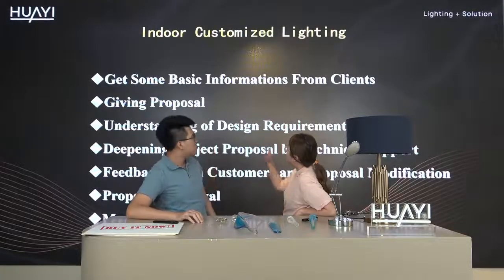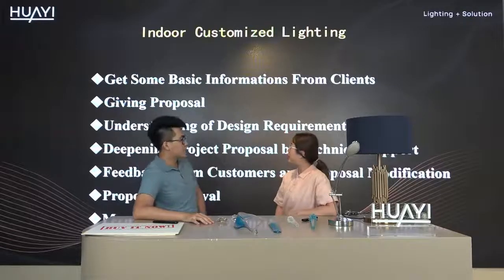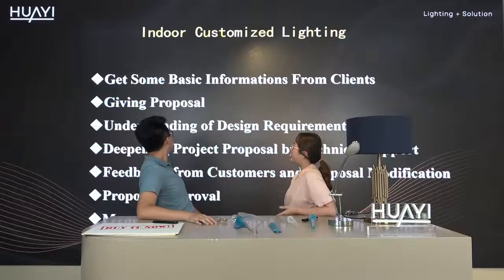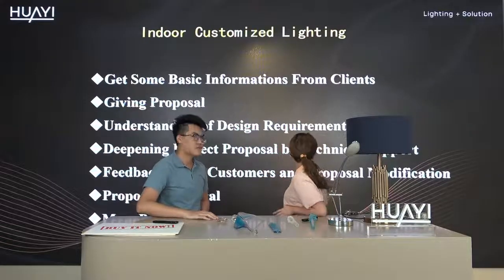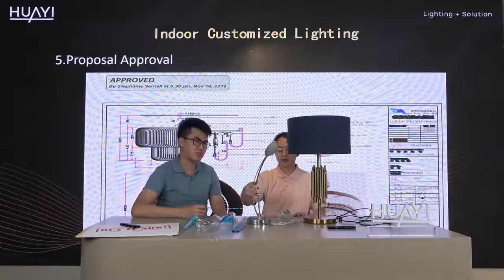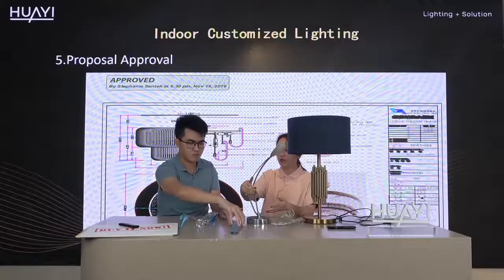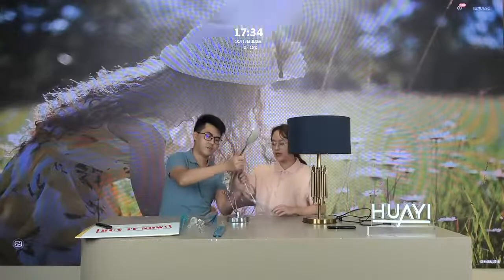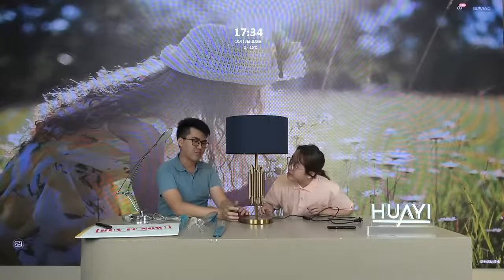Hot selling Commercial Lighting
Welcome to our live interview broadcast.
Commercial Lighting will be demonstrated. We sincerely invite you to watch, and welcome your continued attention.